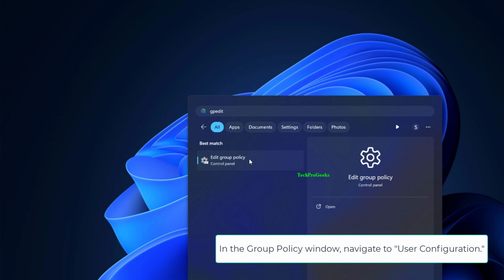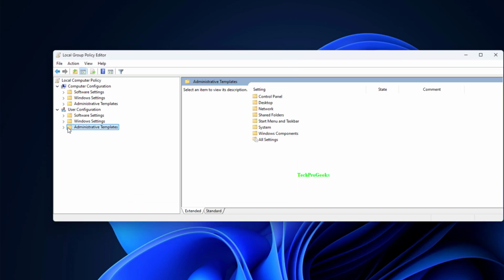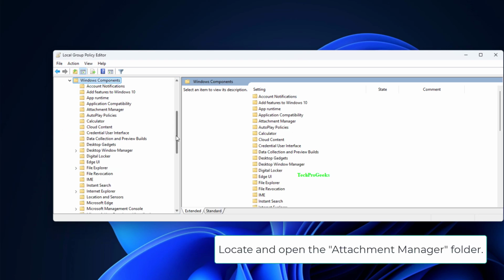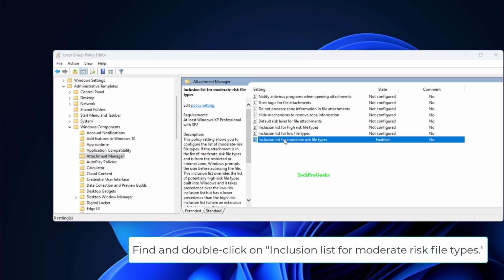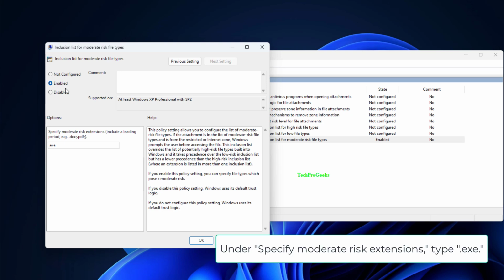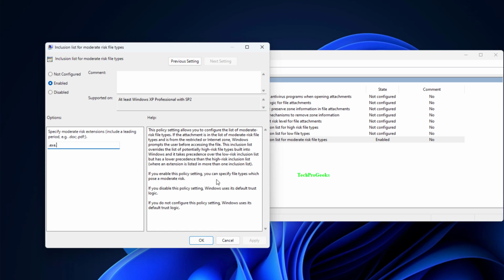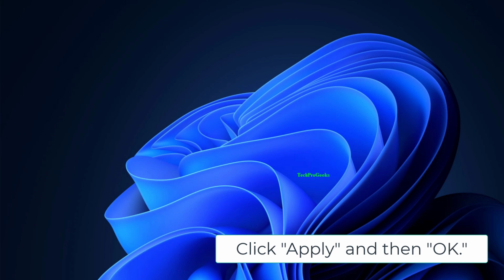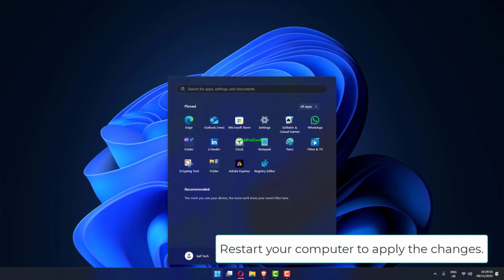How to Turn Off Windows 11's Microsoft Edge Desktop Search Bar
The Microsoft Edge desktop search bar is a feature in Windows 11 that some users may find cluttering or distracting. This search bar often appears after updates or installations and can take up valuable space on the taskbar. If you'd like to turn off the Microsoft Edge search bar and regain control of your desktop, this video provides easy, step-by-step instructions to disable it. Follow along and simplify your Windows 11 taskbar experience today!

00:00 Intro
00:10 Tutorial
01:32 Outro